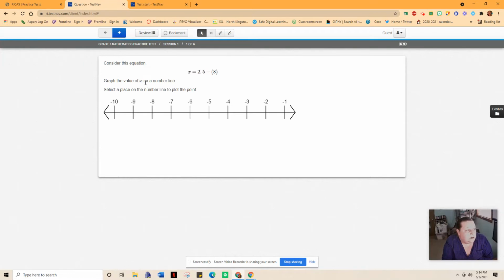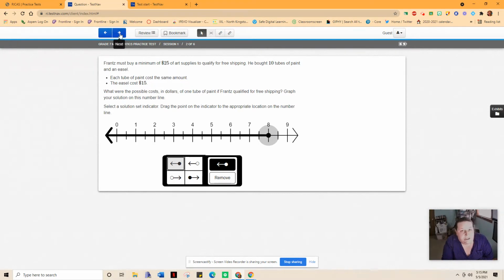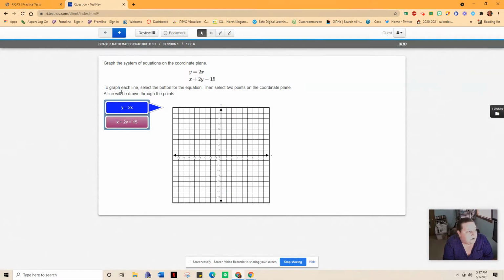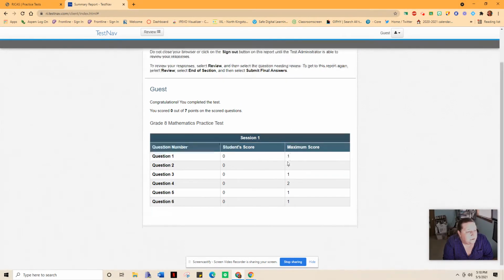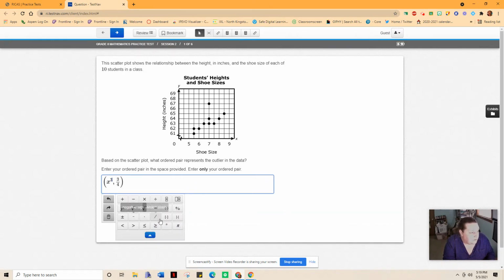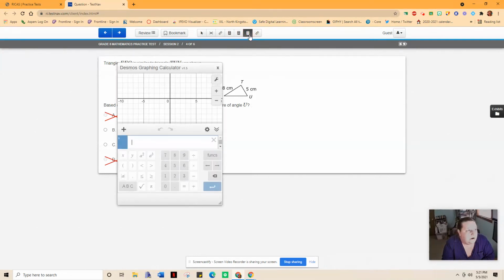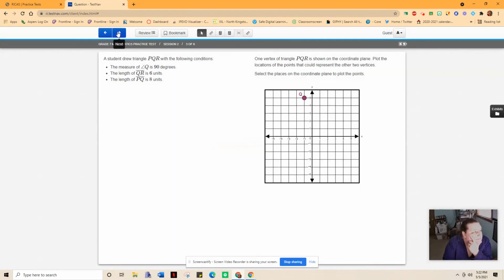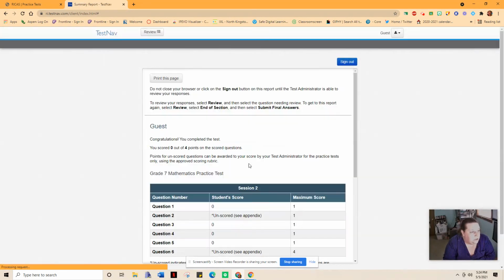RICAS Tools Review